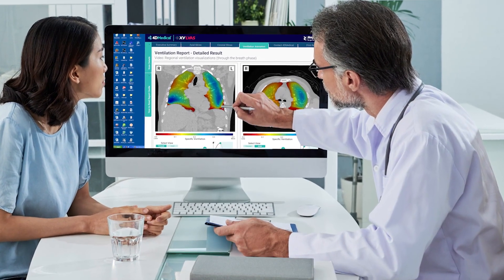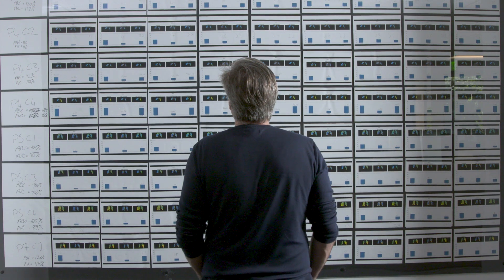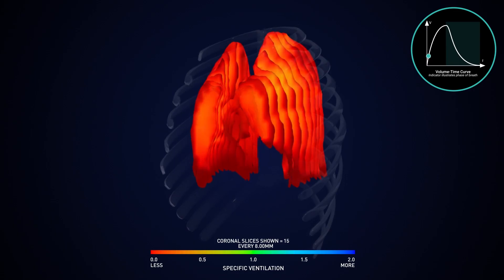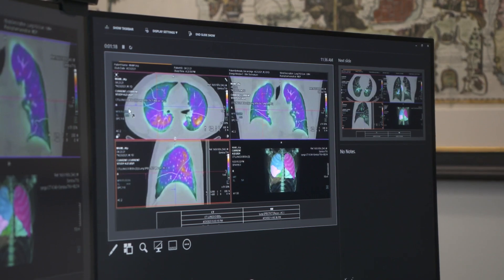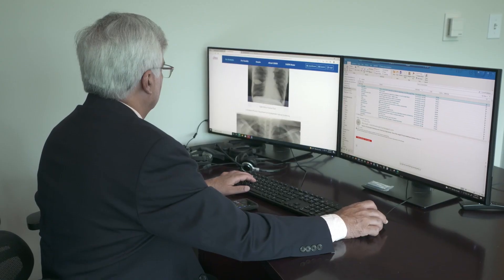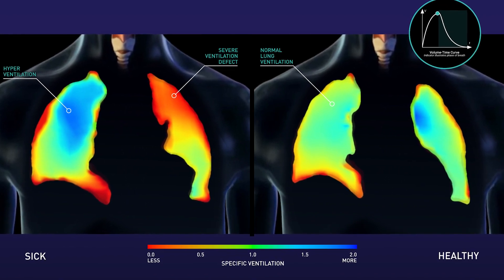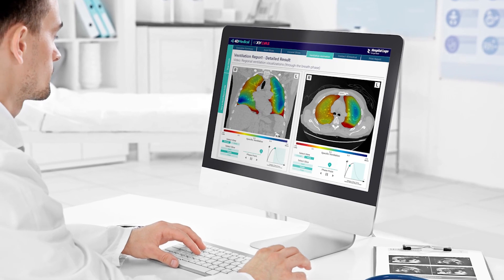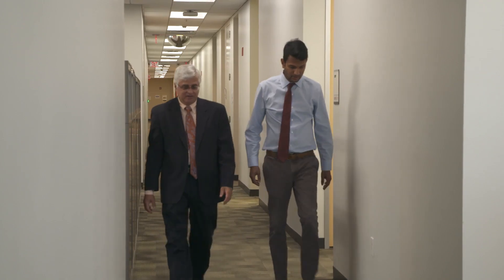Respiratory Imaging and Analysis to Treat Lung Disease | Helping the World to Breathe | 4D Medical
4D Medical shares their breakthrough development of a non-invasive lung imaging technology that can improve the lives of millions of people and provide equity in healthcare. 4DMedical is a global medical technology company aiming to change the outcome for patients with lung disease by revolutionizing respiratory imaging and ventilation analysis. With offices in Melbourne, Australia and Los Angeles, California, we have successfully proven and patented our XV Technology through years of studies and trials, completed by some of the most talented minds in medical technology. Their mission is to improve global health by providing unique and non-invasive imaging technologies that enable unprecedented insight into pulmonary functioning, critical in the analysis and management of respiratory diseases.